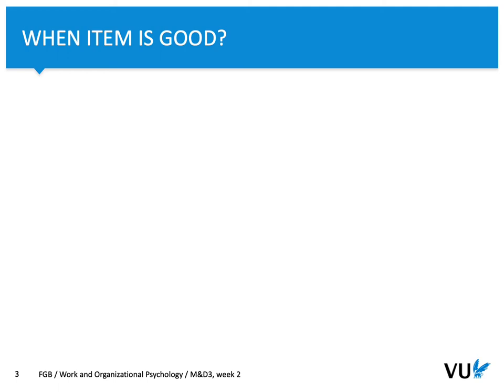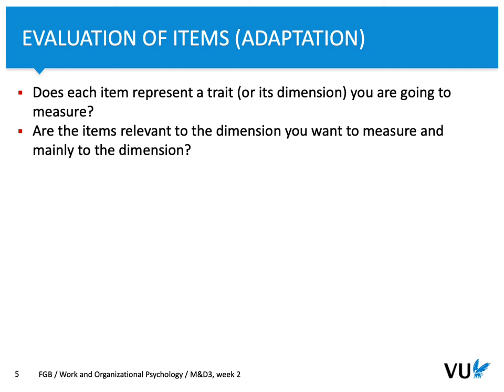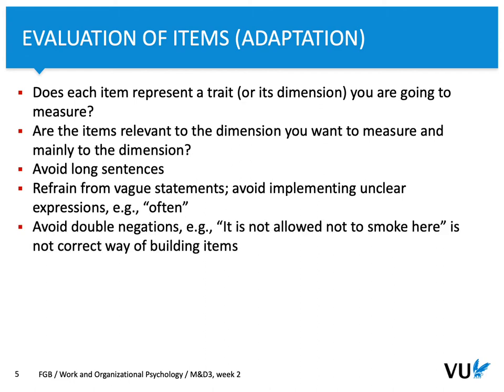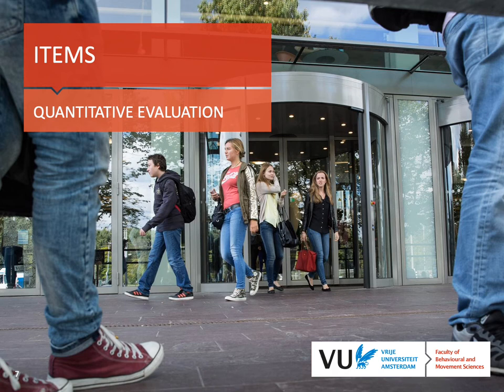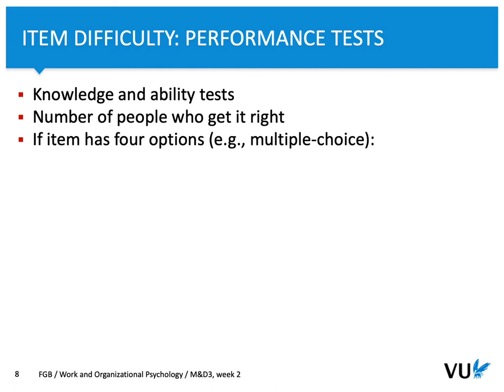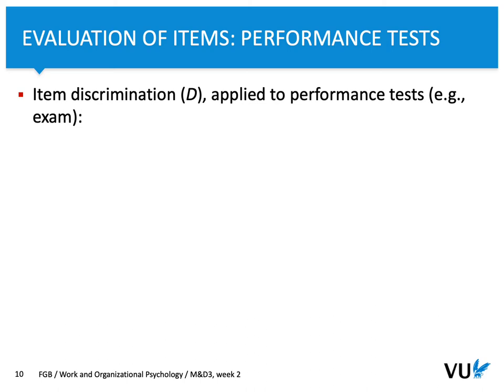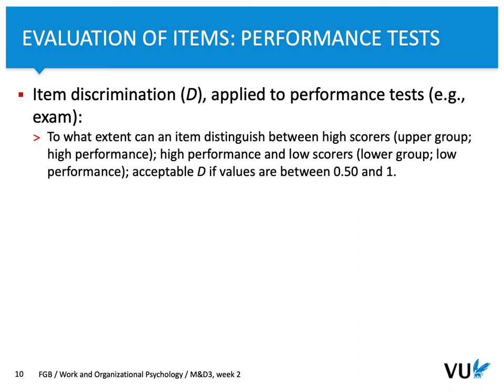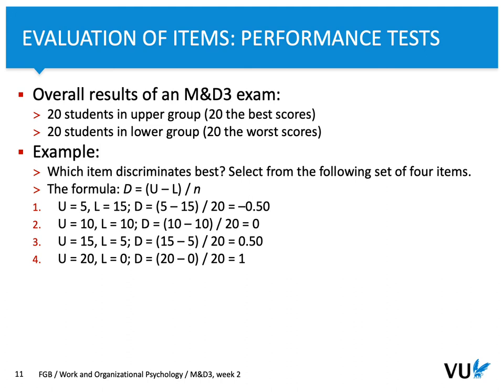M&D3 week 2: Item analysis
Basics on item analysis.